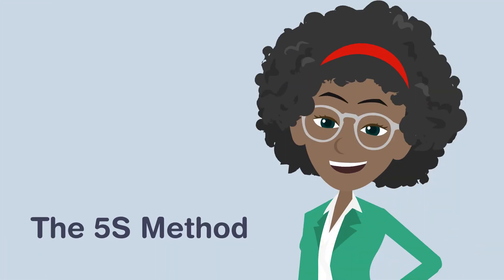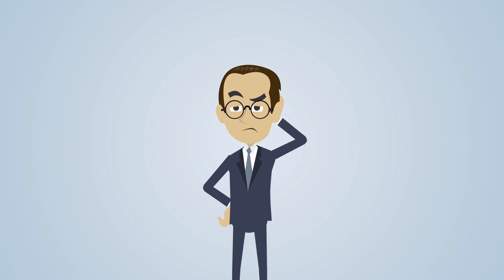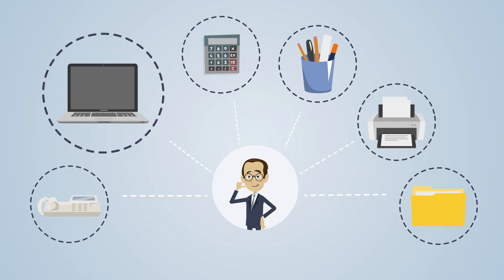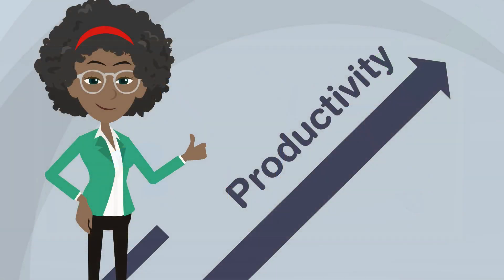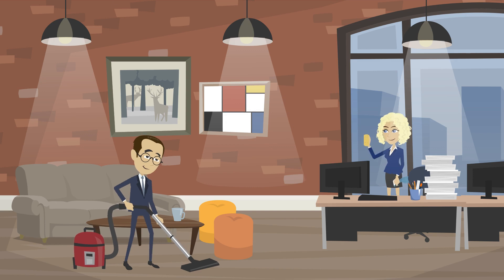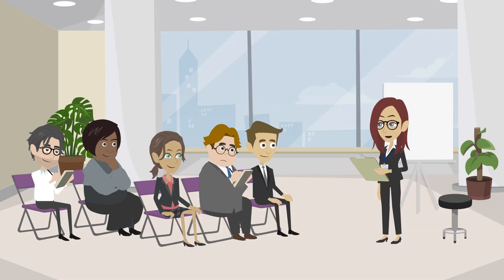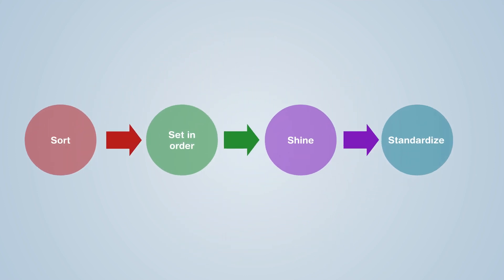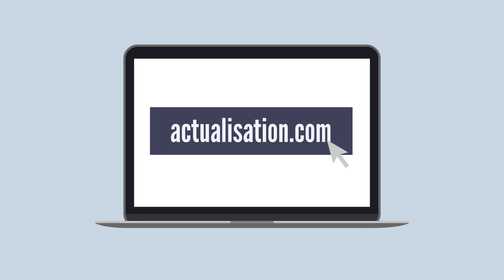The 5S methodology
Looking to improve productivity in your workplace?

Check out this week's episode of The Training Minute, where we'll dive into the 5S method for organizing your workspace. By implementing these simple steps, you can create a more efficient and effective environment that benefits all employees.

Don't miss out, tune in now and enjoy the show!

Licensor's Author Username:
AurusAudio

Licensee:
Actualisation IDH Inc

Item Title:
Uplifting and Inspiring Corporate

Item ID:
15357044

Item Purchase Code:
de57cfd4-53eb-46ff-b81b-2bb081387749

Purchase Date:
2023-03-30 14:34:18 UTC